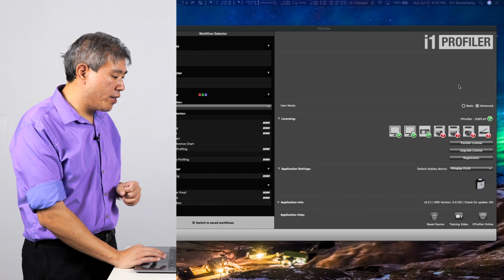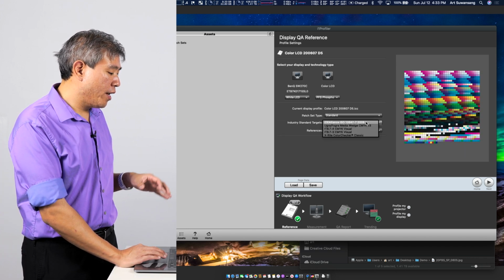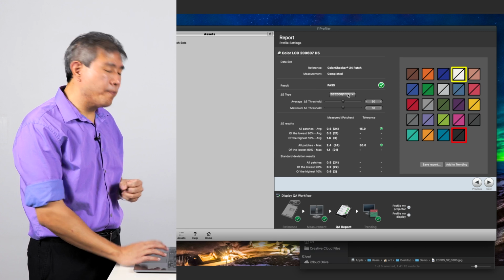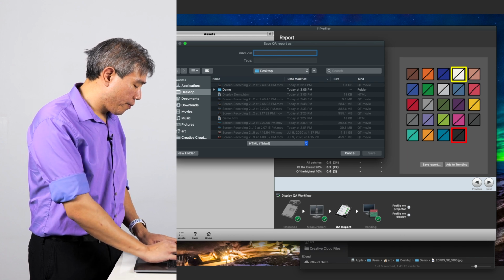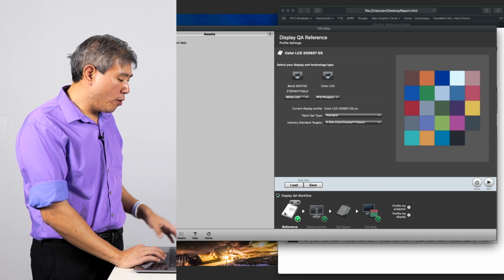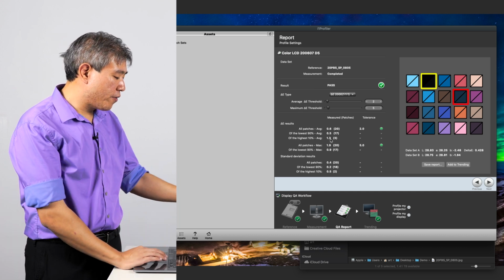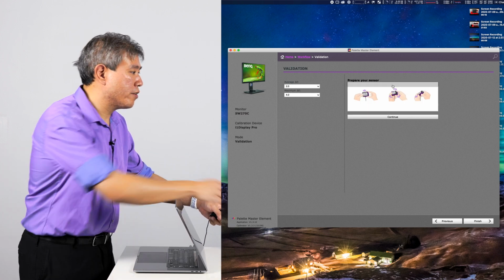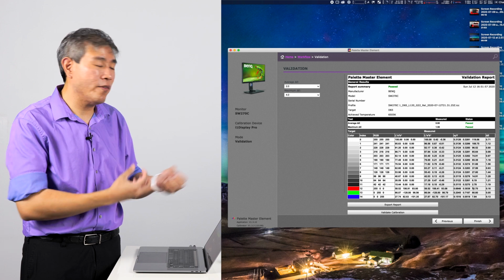HOWTO Understand display profile validation from i1Profiler & Palette Master Element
HOW TO interpret and understand display profile validation!

Before you watch this video you should check this video about ∆E out!

This video will show will walk your though how to make sense of a display calibration report for both X-Rite i1Profiler & BenQ Palette Master Element. What does all of the delta e means and how does it translate any real world differences, this video will answer just that. It will also show how you can creative a custom set of color patches with i1Profiler based on the image type that you will be editing as well.

Art Suwansang